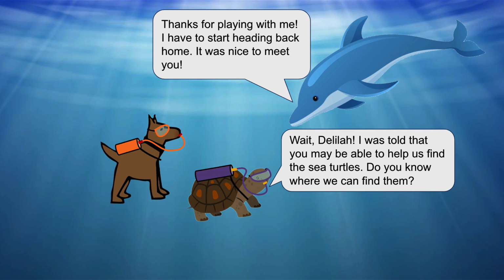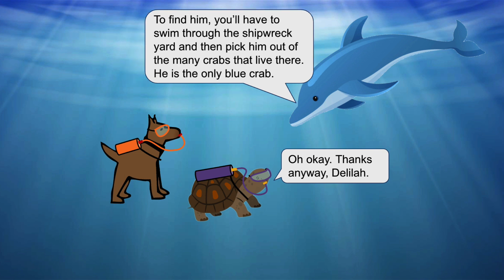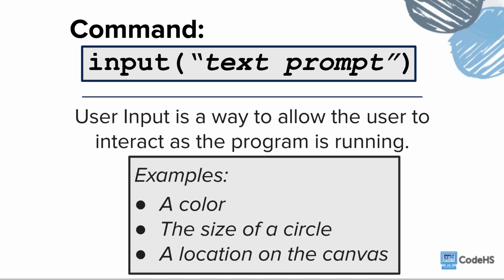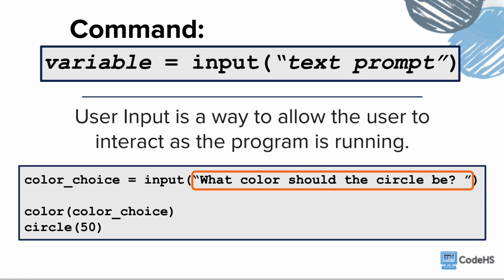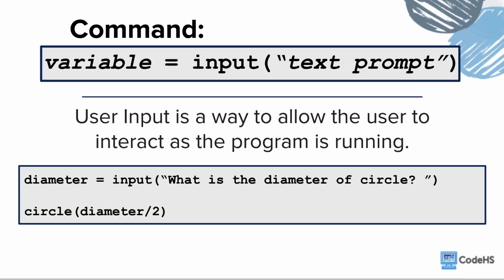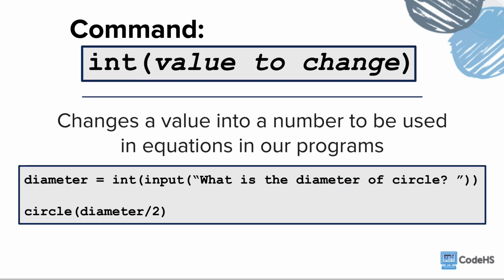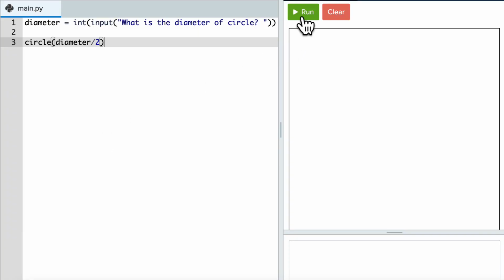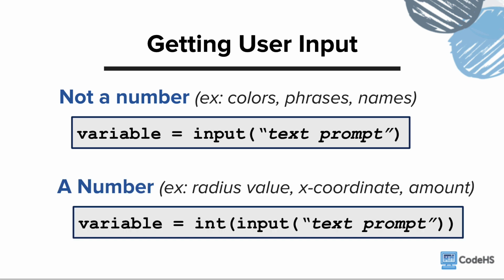On the Ocean Floor- Tracy Adventures 1